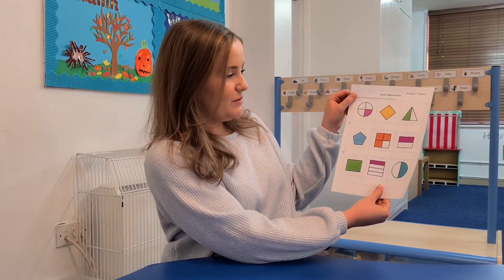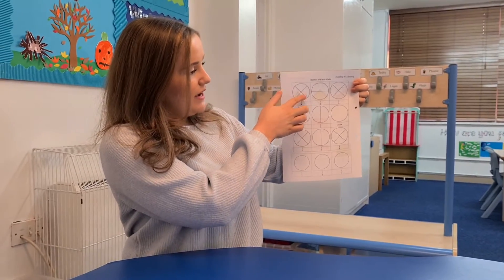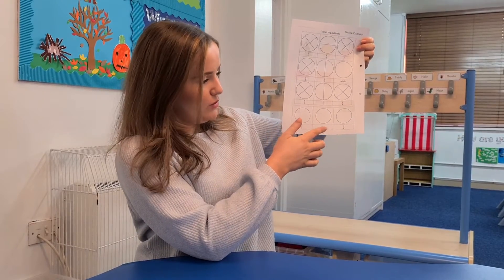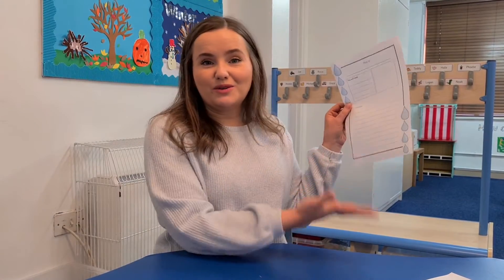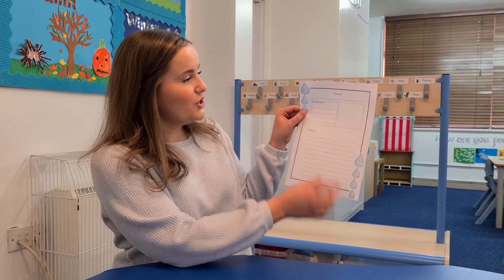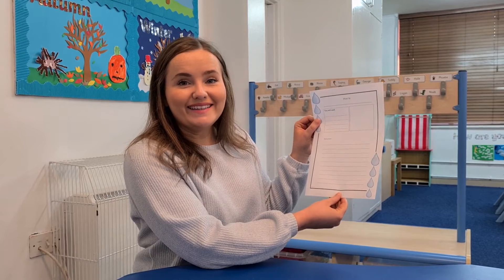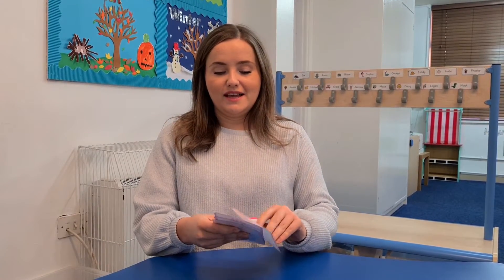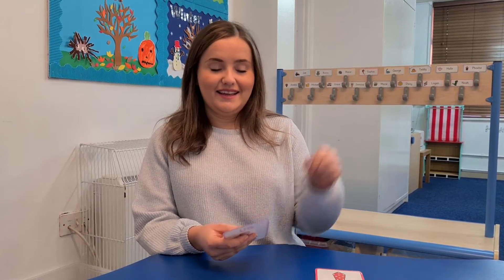Year 1 Vlog 04/02/21